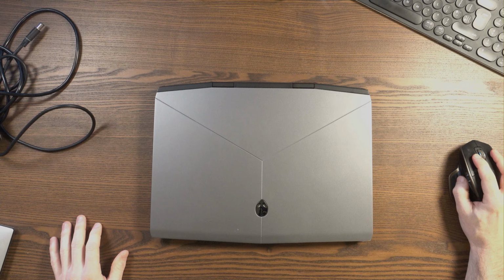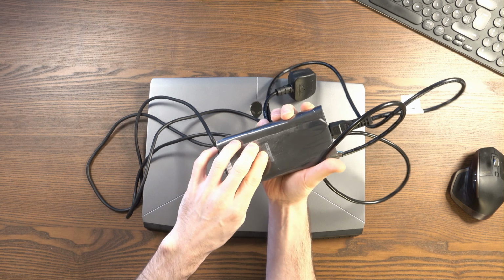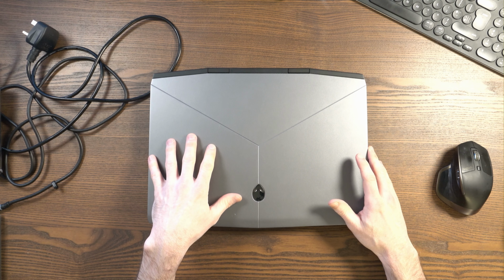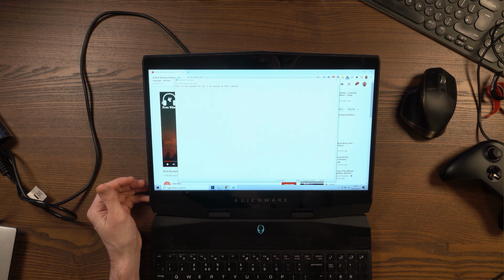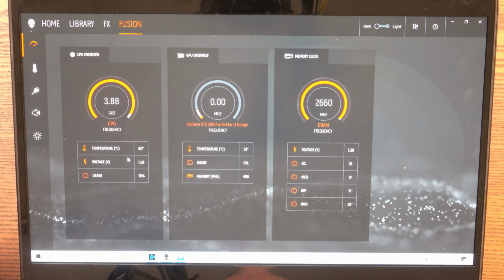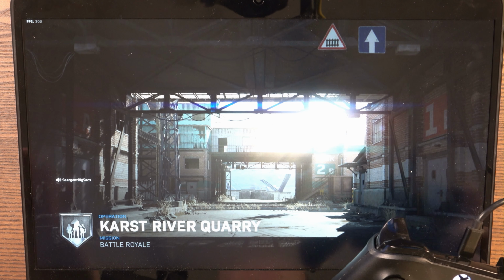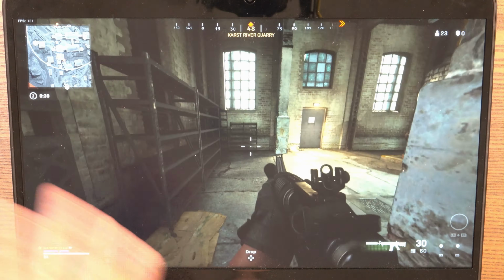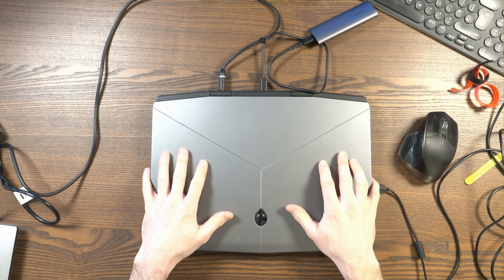14 Months With the Dell Alienware M15 Gaming Laptop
My Other Videos About the Dell Alienware M15

00:00 - Introduction
01:17 - The M15 model which I have
03:22 - A look at M15 laptop chassis
07:14 - The upgrades I made
10:41 - A quick word on battery life
12:05 - Speaker quality
13:57 - Using the keyboard
18:07 - Specs, thermals and acoustics
26:13 - Playing Call of Duty to showcase performance and acoustics
37:48 - Final thoughts

Kevin